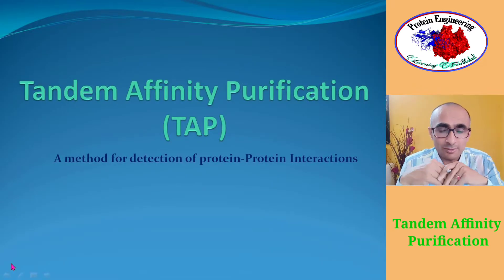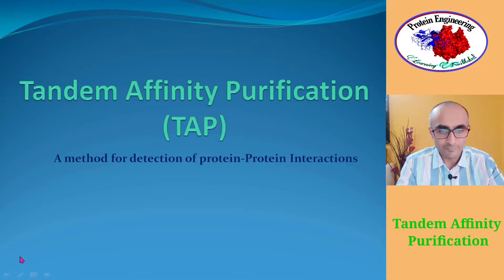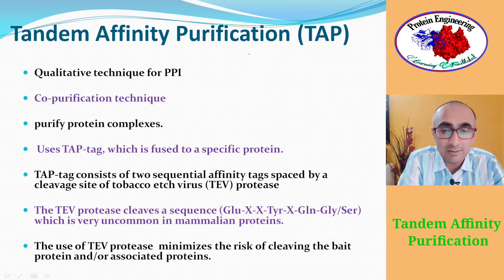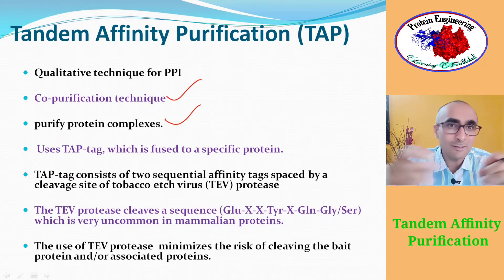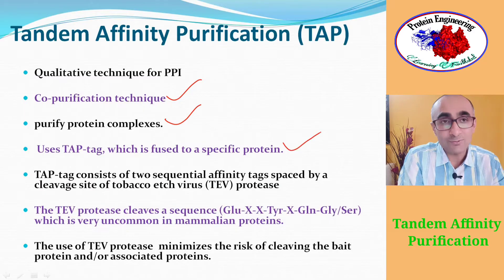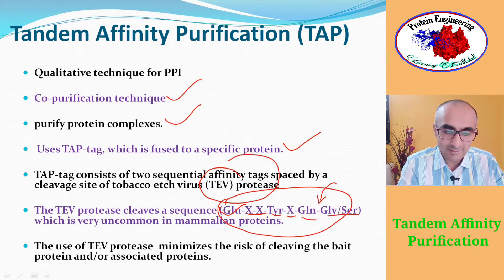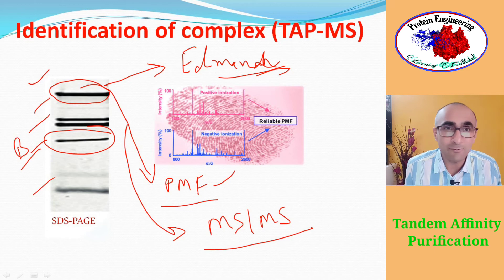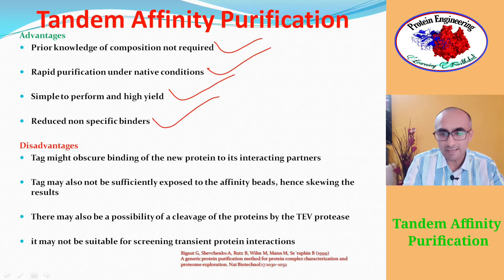Tandem Affinity Purification (TAP) | Protein-Protein Interactions | Techniques | PENS#87